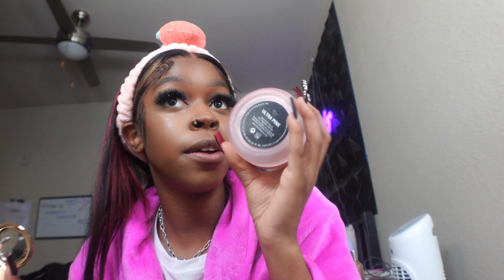Spend my 19th Birthday with me | Brunch, Dinner, GRWM, Etc.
amazon storefront

✰ faq
age: 19
birthday: september 27
camera: sony zv-1f
editing: capcut
school: kennesaw state university